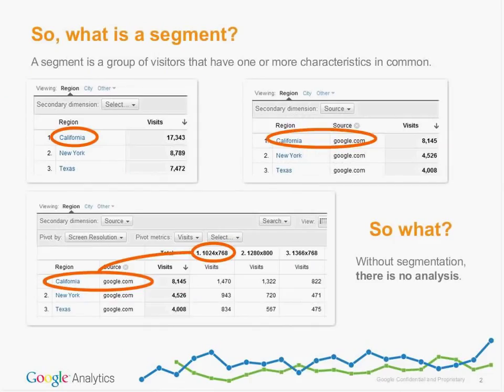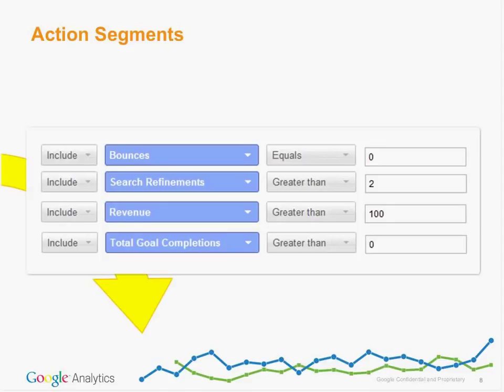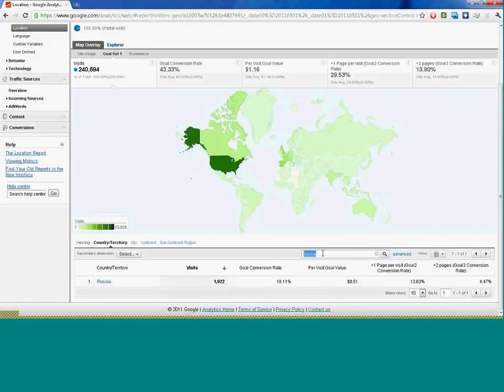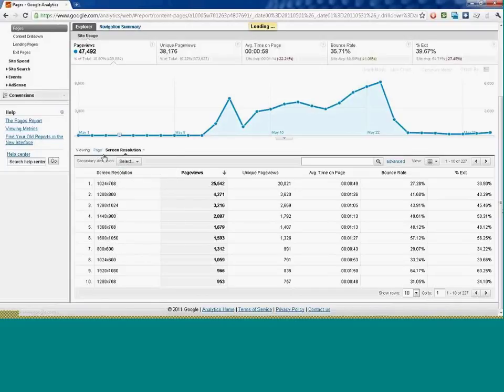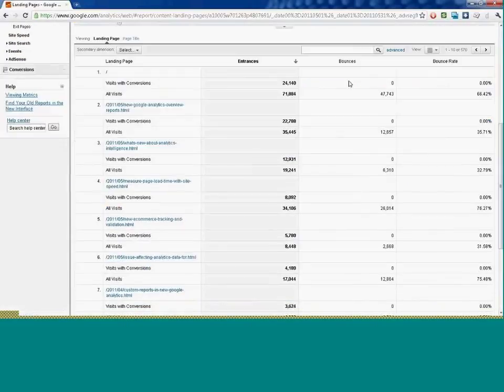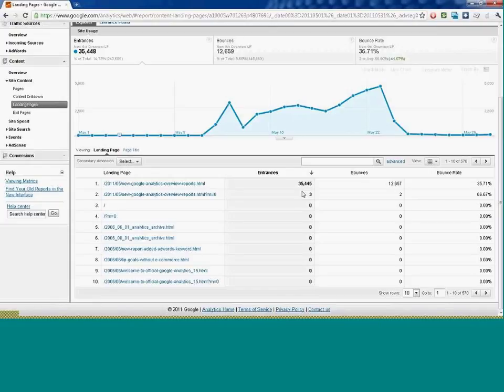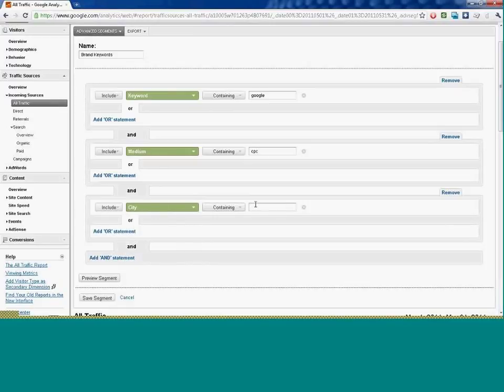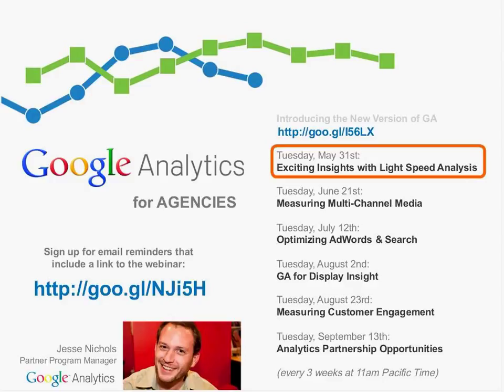Analytics for Agencies #2 Exciting Insights with Light Speed Analysis